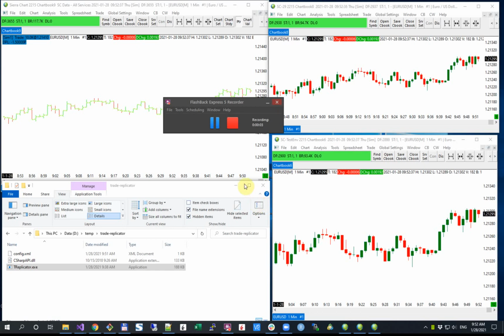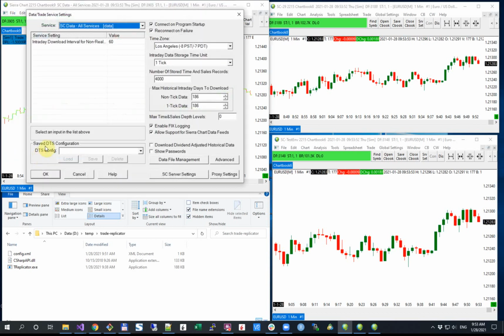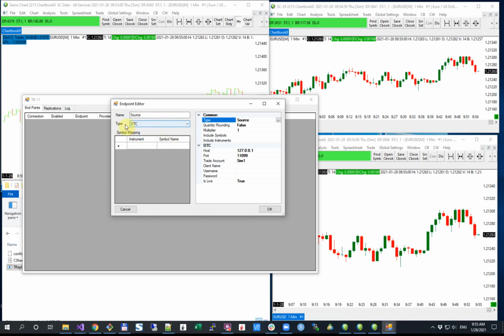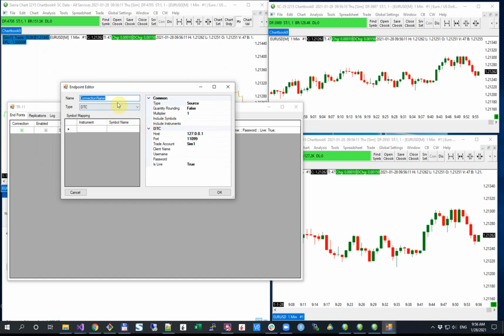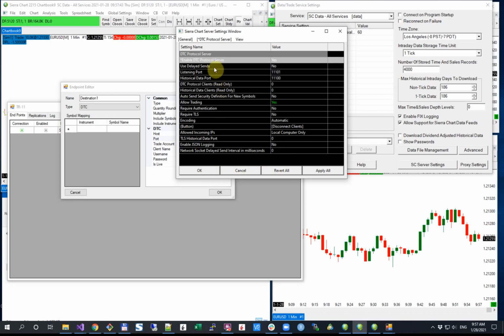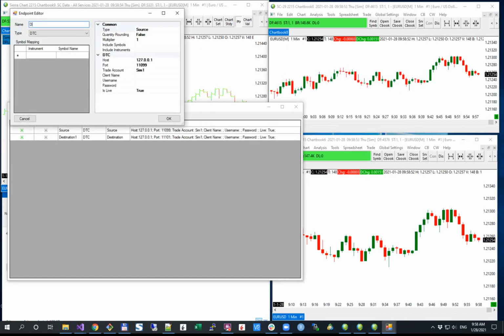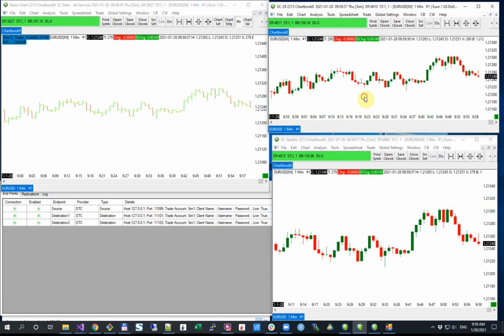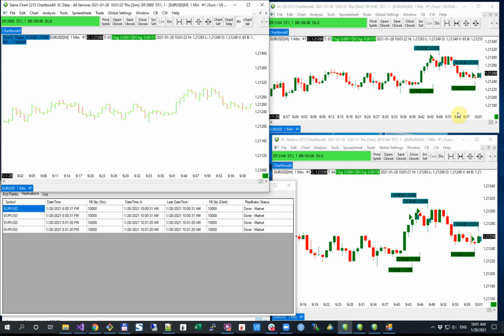TReplicator Demo - Replication From a Single Source Account to Multiple Destination Accounts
TReplicator is a software program that replicates order fills between accounts.
Using Sierra Charts, in this demo we show how to configure TReplicator to copy from one source account to multiple destination accounts